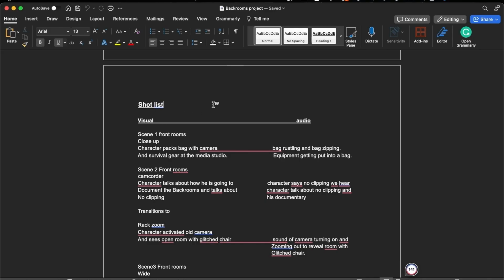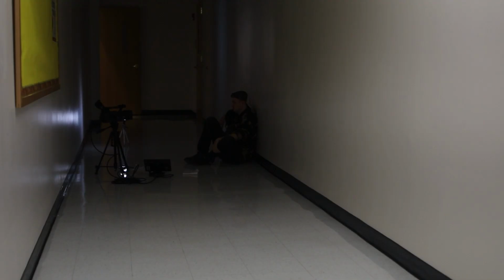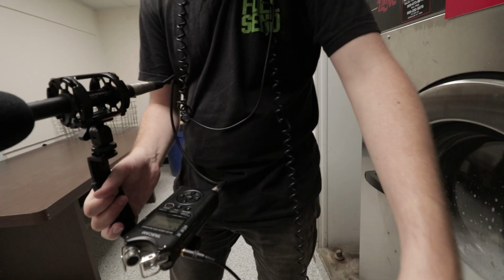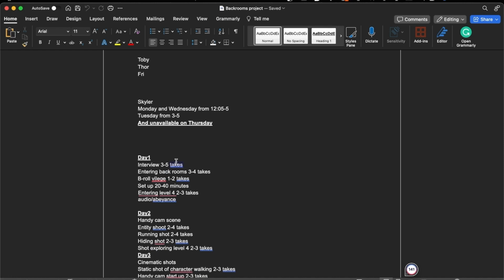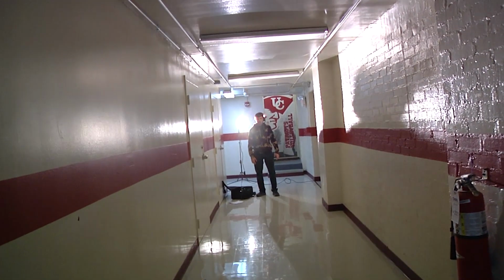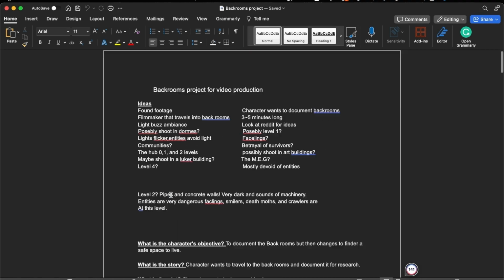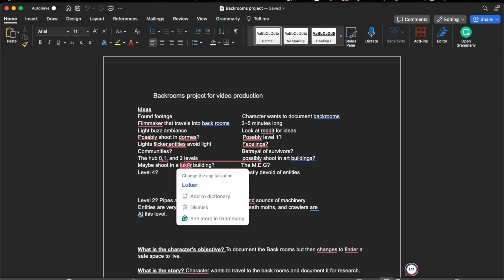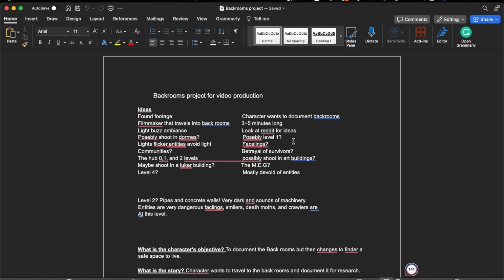No Clip short film script!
In this video, I break down The No Clip short film I made. I talk about what is in the original script and what was changed.